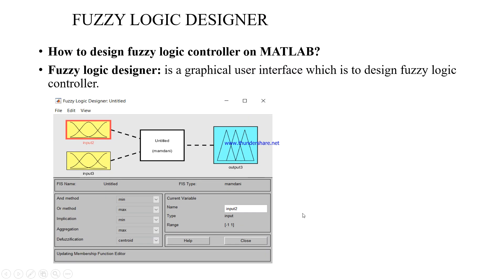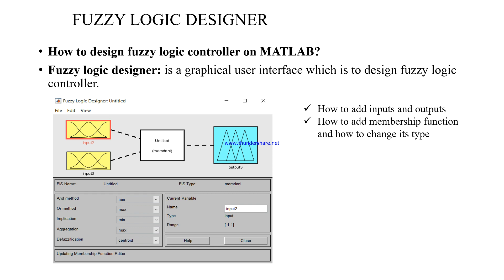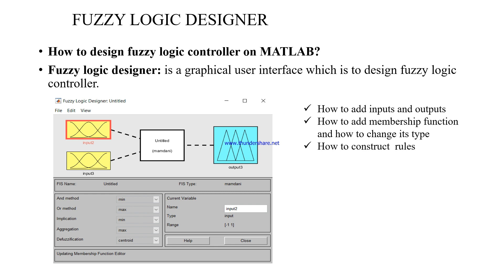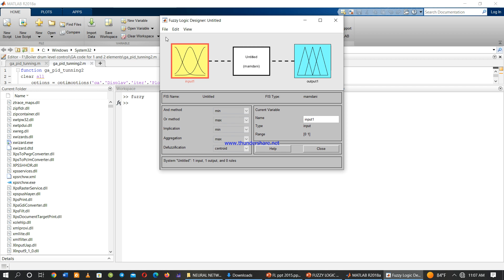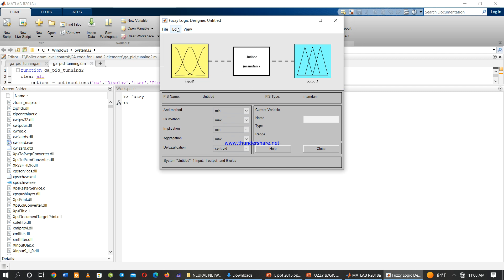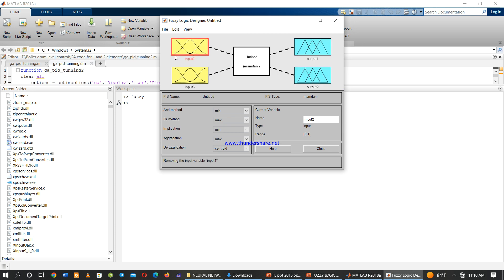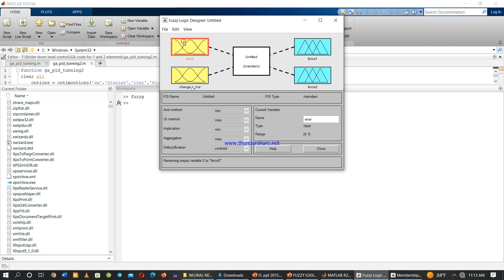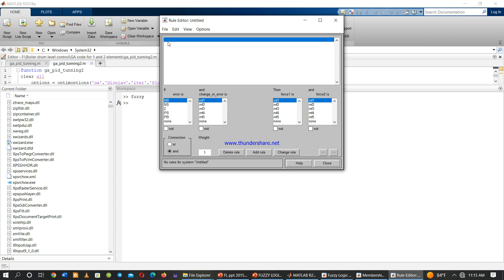How to design fuzzy logic controller on MATLAB? fuzzy logic designer, fuzzy logic controller. MATLAB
This tutorial show how to design FLC using MATLAB, how to add input and output variables to fuzzy logic designer, how to select membership function , how to specify universe of discourse for linguistic variables.